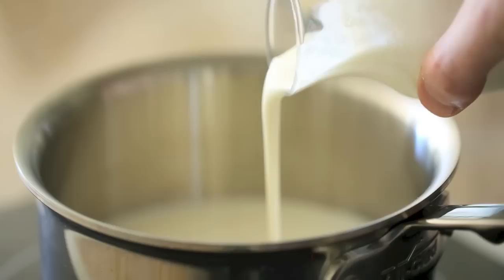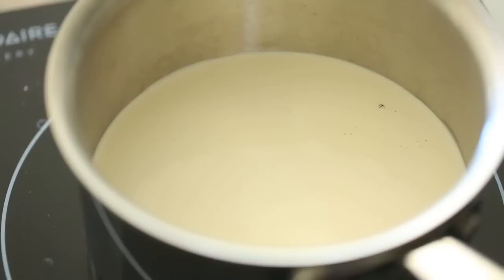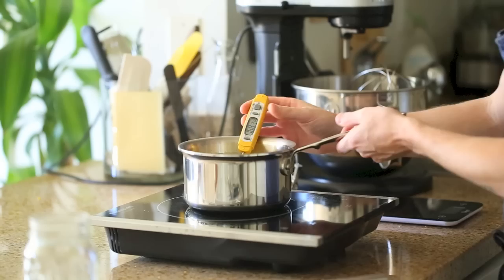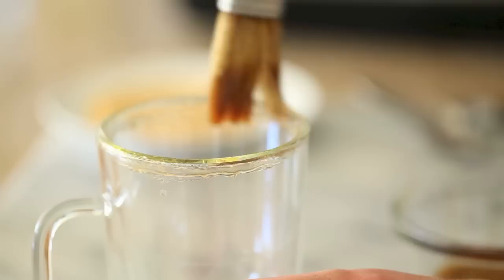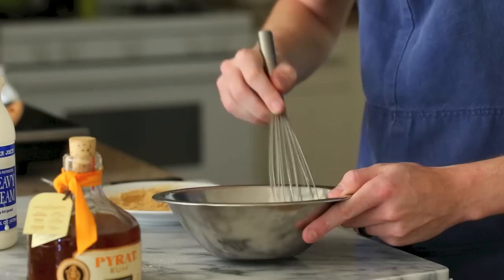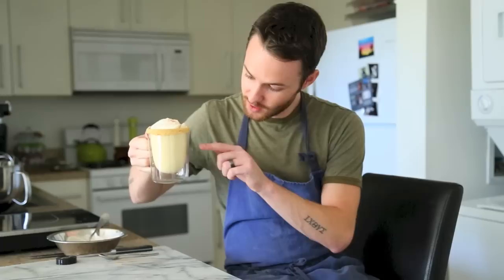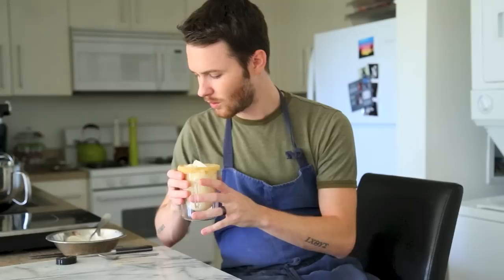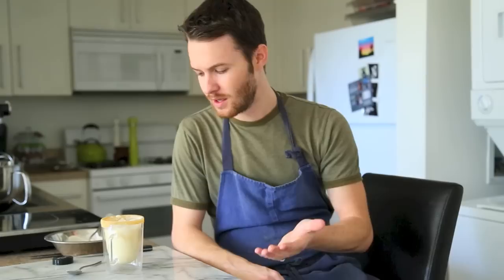Homemade Eggnog | Byron Talbott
INGREDIENTS:
1 cup milk
1/2 cup cream
3 tbsp brown sugar
1 tbsp nutmeg
1 vanilla bean
2 egg yolks
2 tbsp maple syrup
1/2 cup graham crackers
1/2 cup cream
2 tbsp brown sugar
2 tbsp dark rum